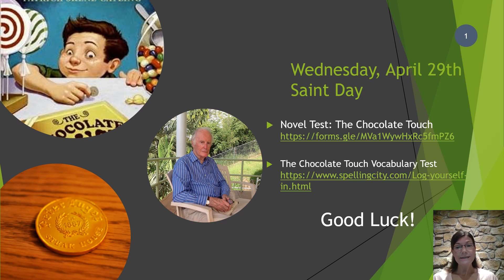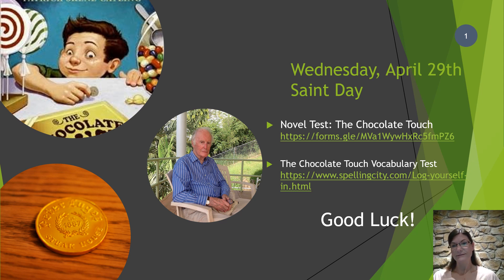Mrs Selby's Remote Learning Wk 6 Wednesday, April 29th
Test Instructions